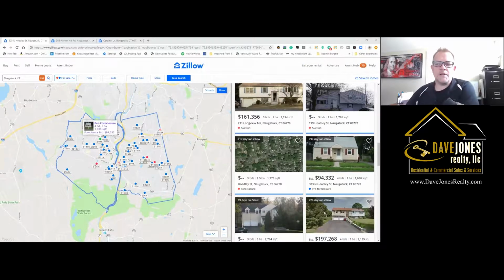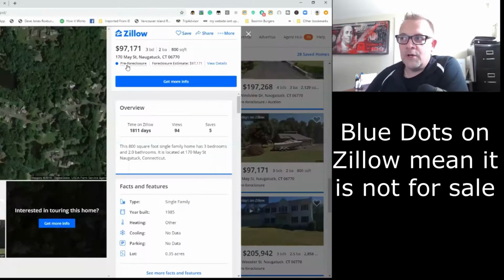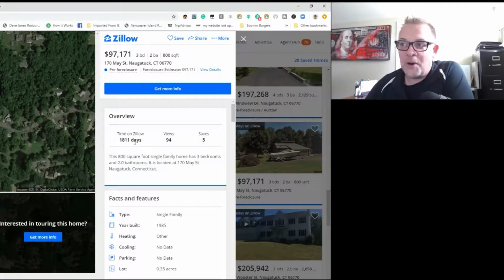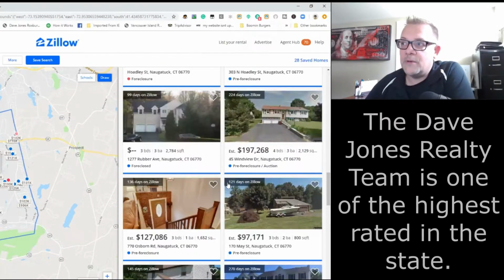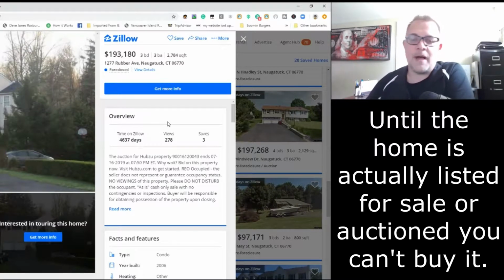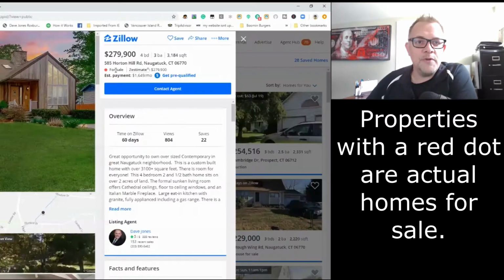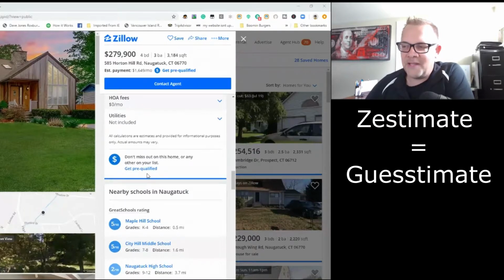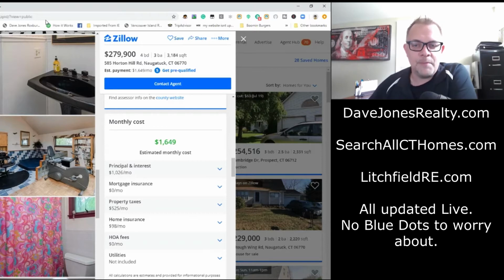zillow dots explained, what is a preforeclosure and foreclosed on Zillow? Dave Jones Realty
Dave Jones of Dave Jones Realty explains the zillow dots , what is a preforeclosure and foreclosed on Zillow.